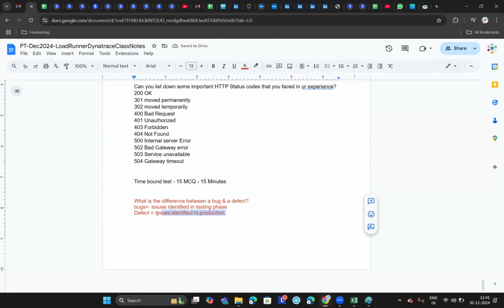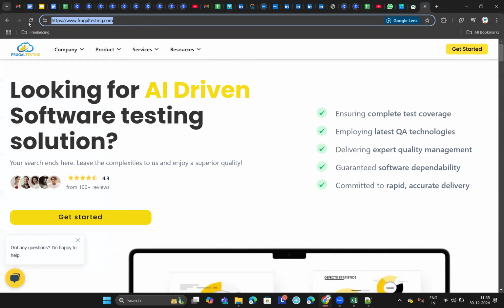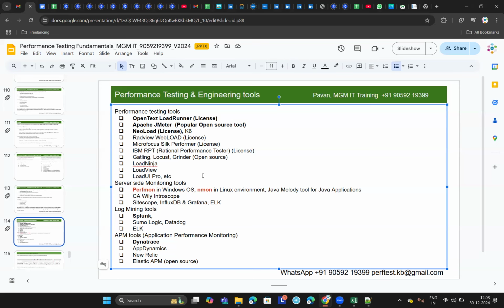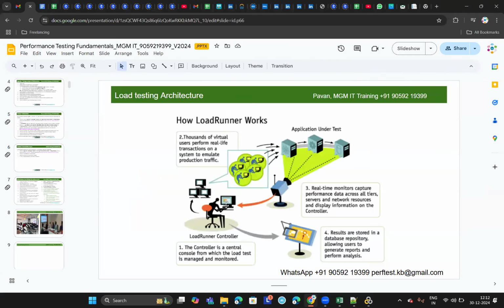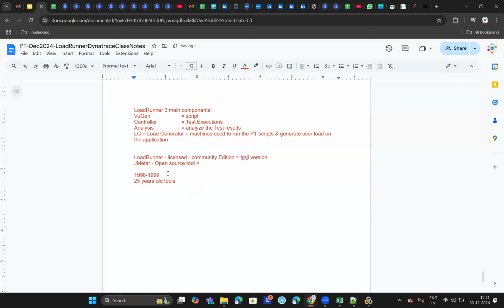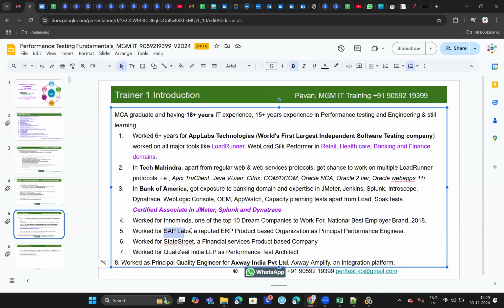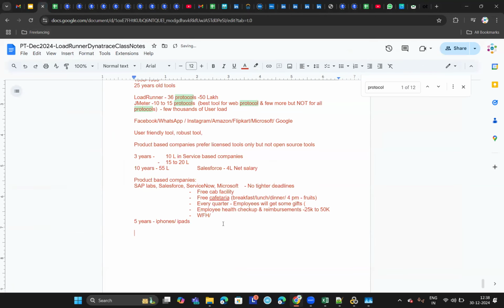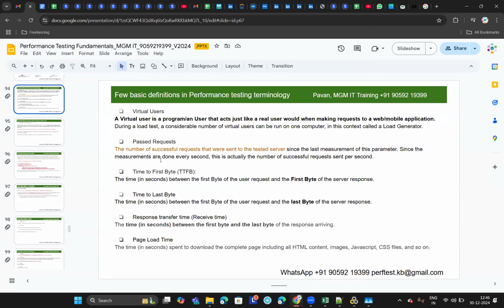Performance Testing-Dec30-LoadRunner Architecture, LR 2024 System Requirements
1. LoadRunner 2024 System Requirements